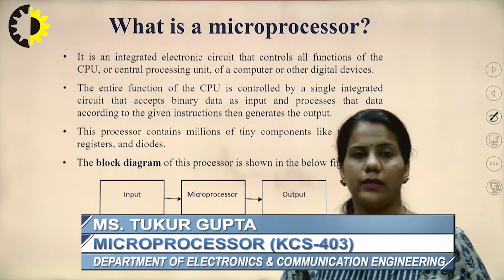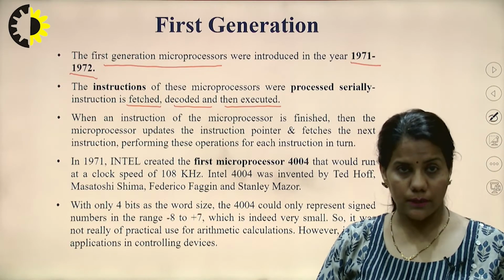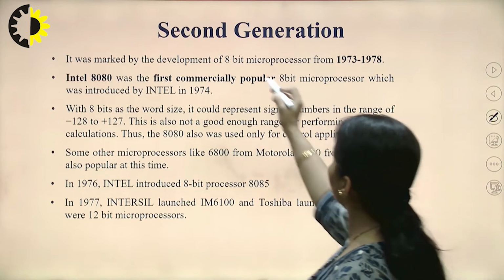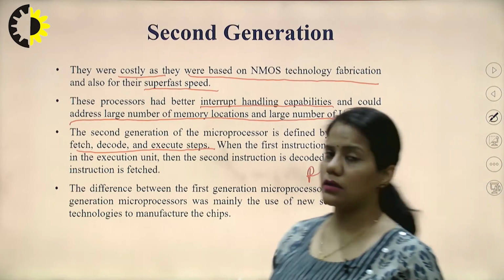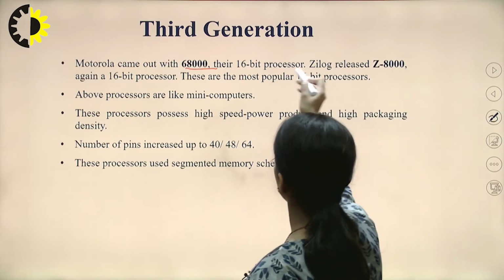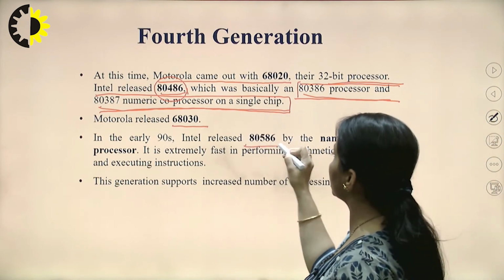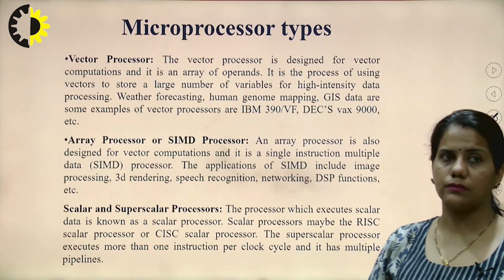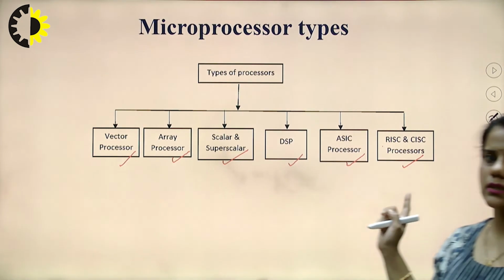MICROPROCESSOR LECTURE 02 ''Microprocessor Evolution & Types'' By Ms. Tukur Gupta, AKGEC